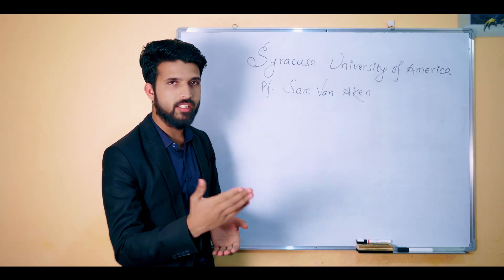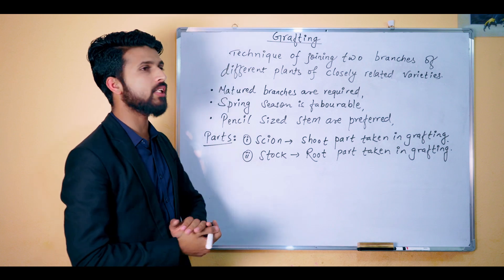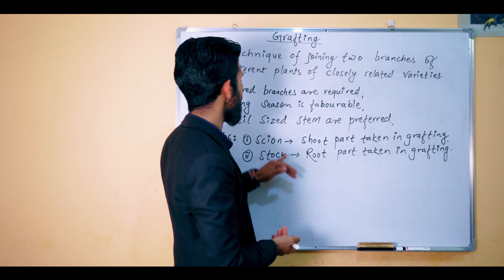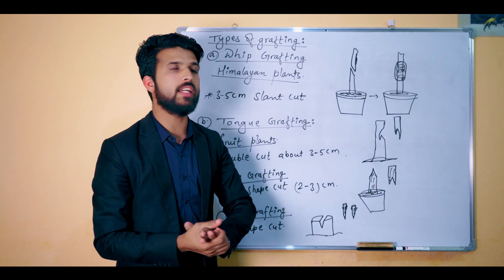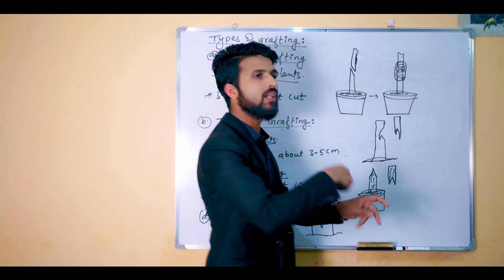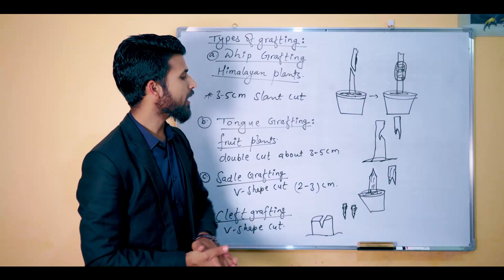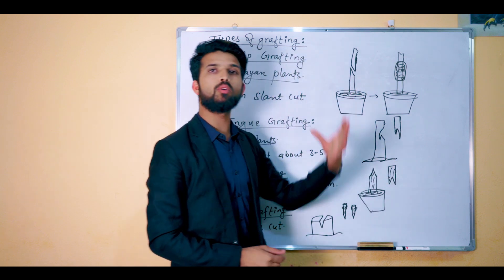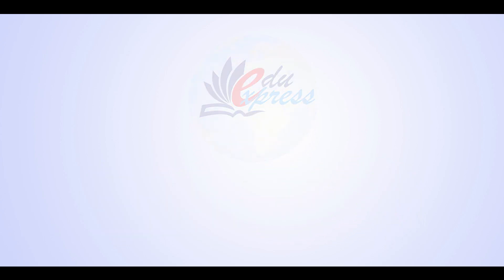Grafting | Artificial vegetative propagation | Edu-Express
Edu Express is a Brother Channel of G-one Media, We are trying to make videos series for See Preparation.
In near future we will make more videos for high school level studies.

Downloading & Re uploading Content of this Channel is Strictly prohibited.